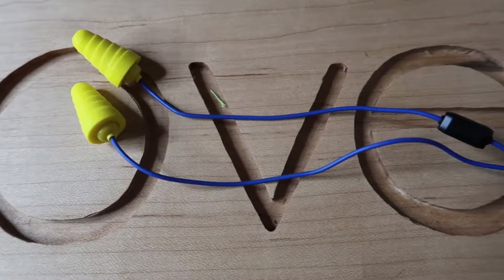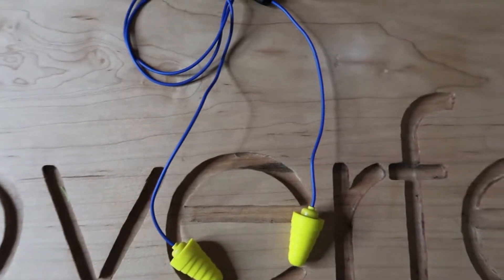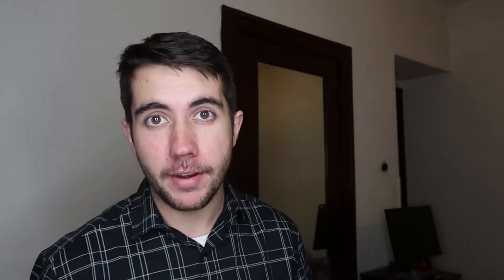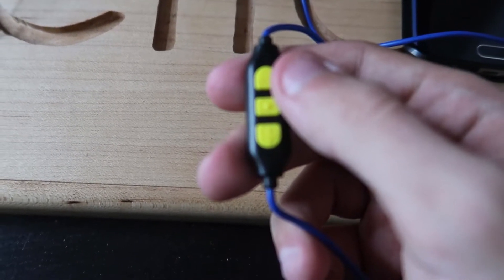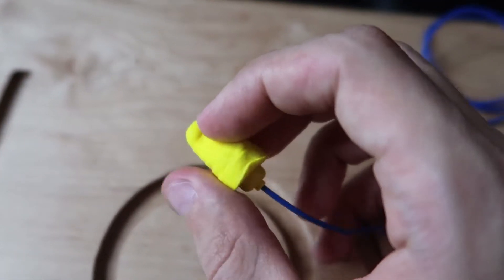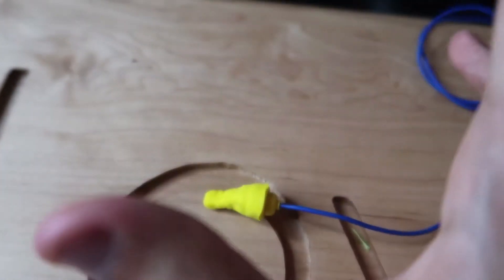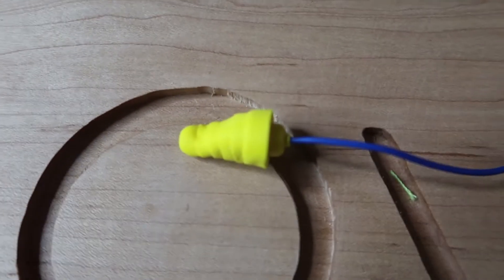You've Never Seen Headphones Do This...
My name is Zach. I'm here to inspire you every single day through my videos. I make vlogs, gaming videos, and inspiring talks that are honest and open about my life. This channel is family-friendly and kid friendly - so everyone is welcome here. Spread the love, fellas for life.